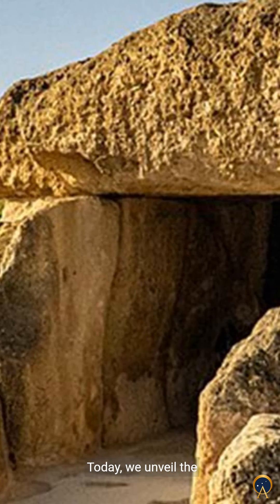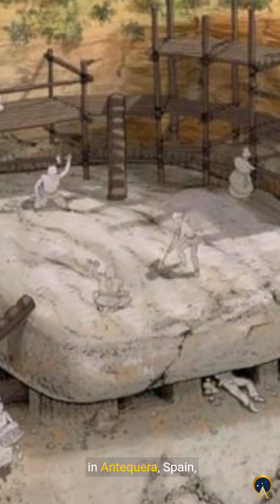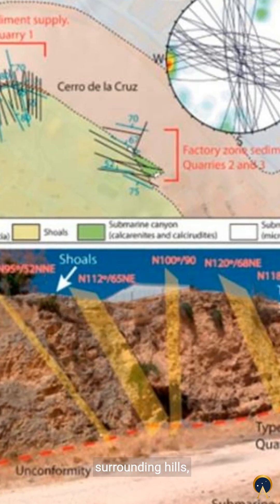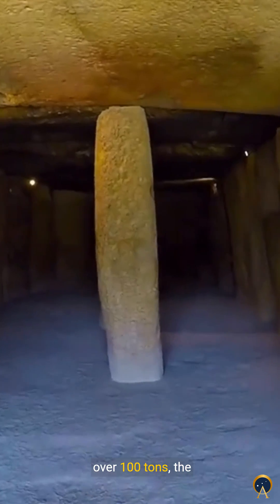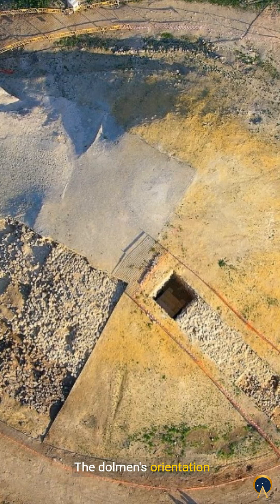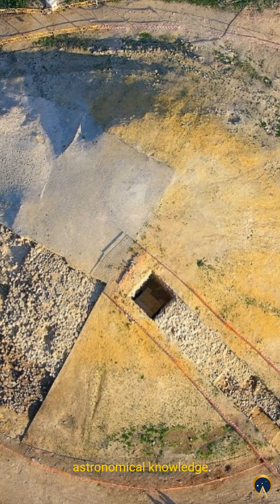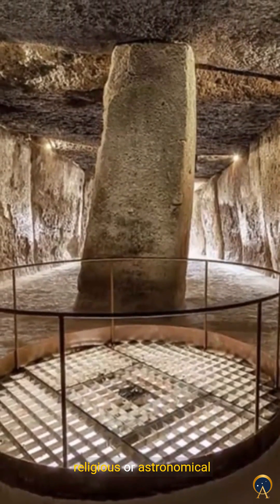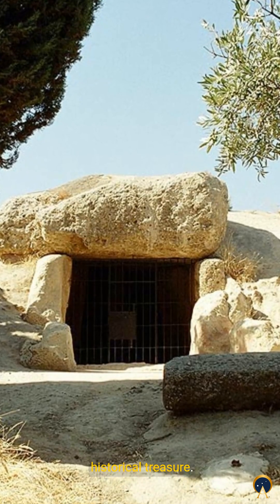Menga Dolmen The Greatest Neolithic Engineering Marvel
Explore the Menga Dolmen, a Neolithic marvel in Antequera, Spain, revealing its engineering feats and historical significance. Join us on a journey through time!